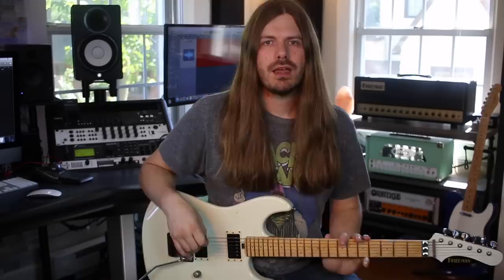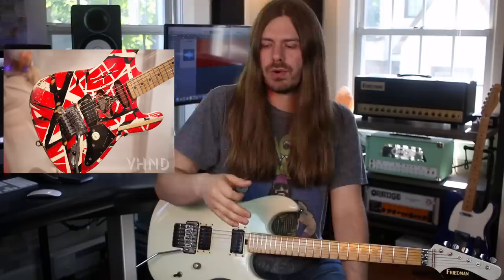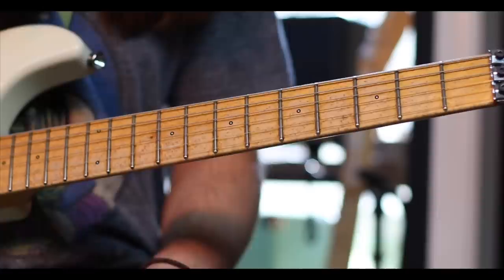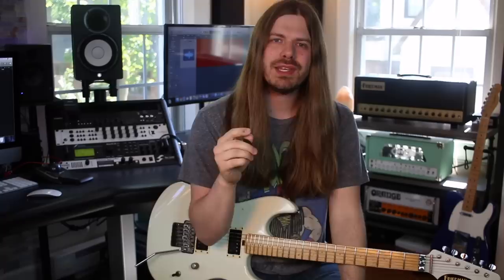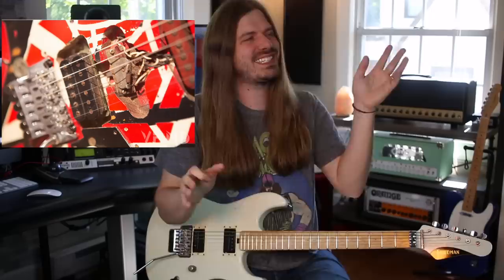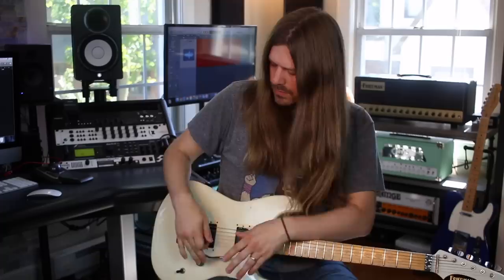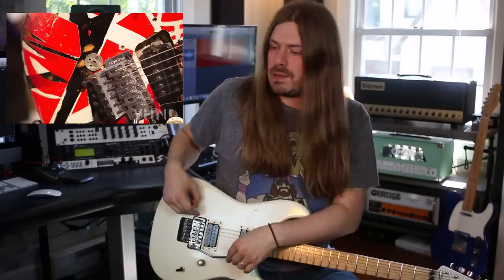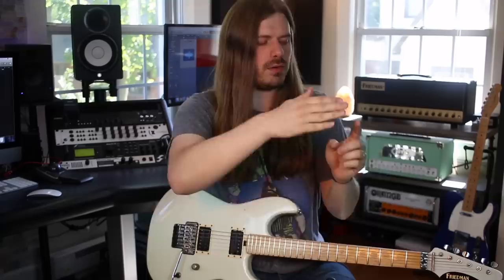Most Don't Know Eddie's Crazy Frankenstrat Mods!